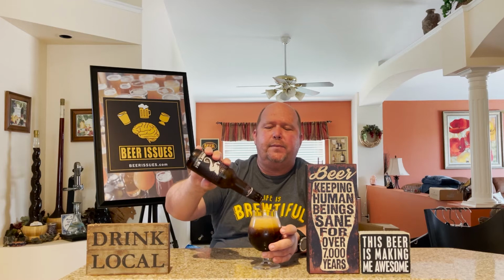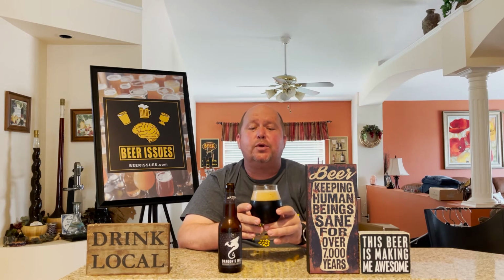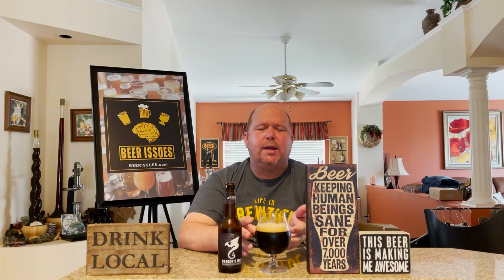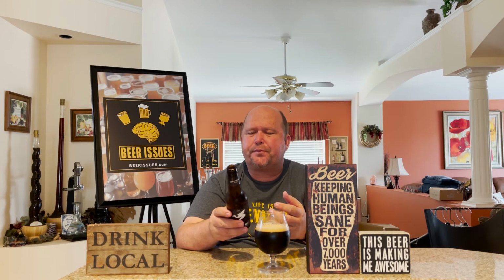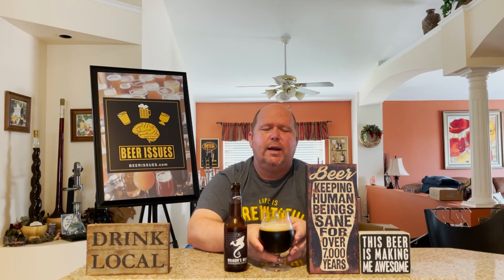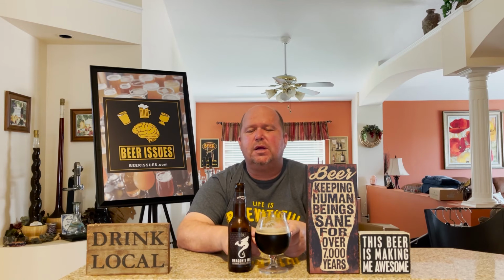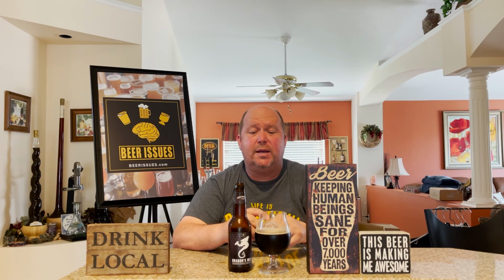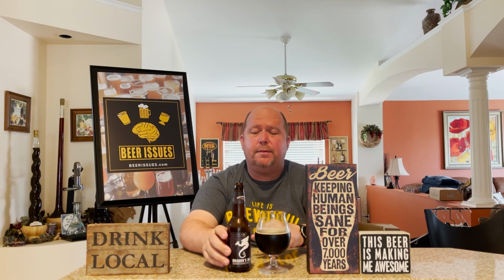Beer Issues #207: New Holland Brewing Dragons Milk Bourbon Barrel Aged Imperial Stout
In this episode of Beer Issues, Matt tries the New Holland Brewing Dragons Milk Bourbon Barrel Aged Imperial Stout and gives his opinion on it.